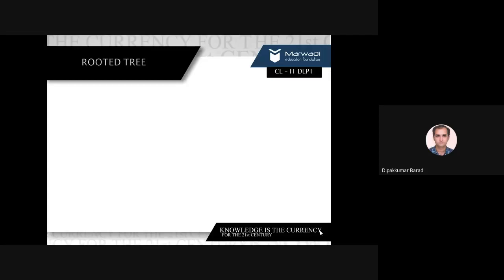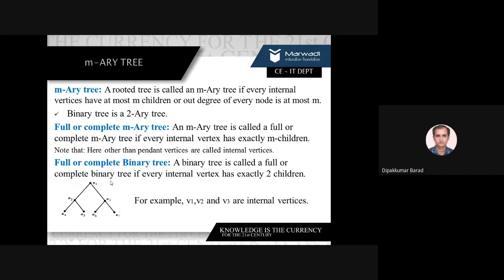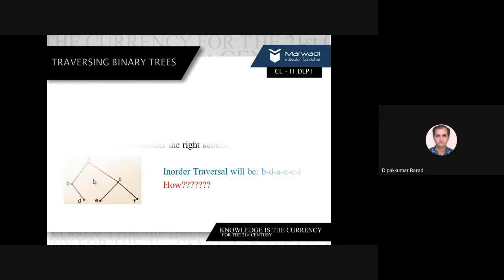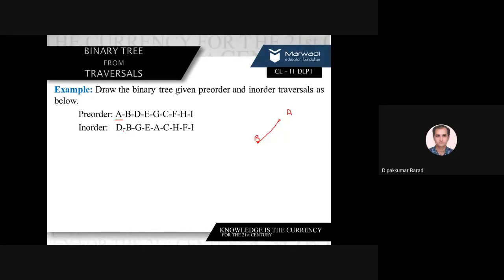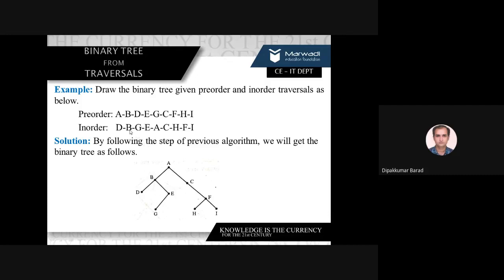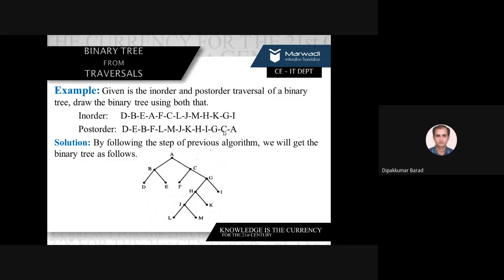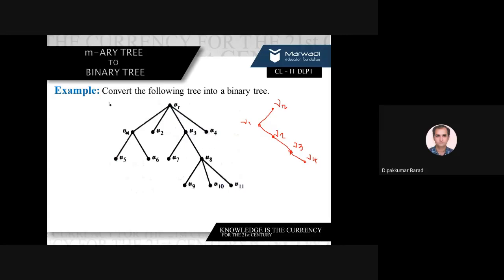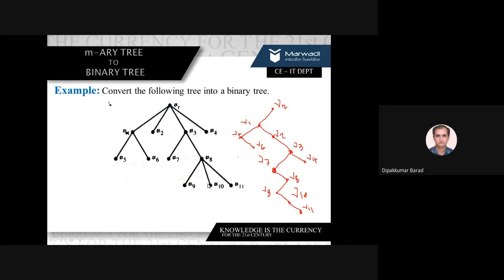4PC1 DM DNB 2021 05 06 at 10 to 11